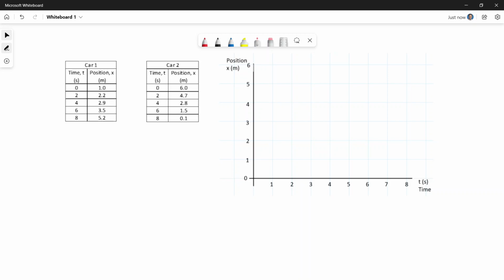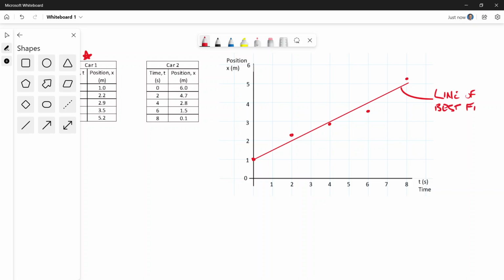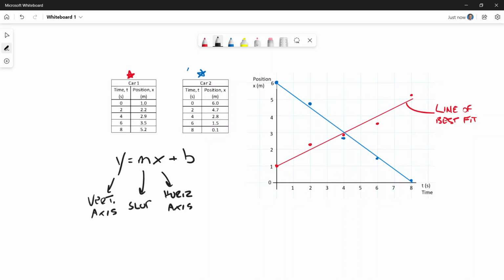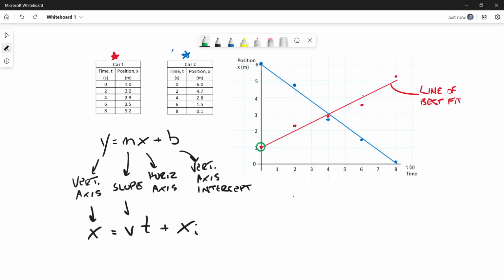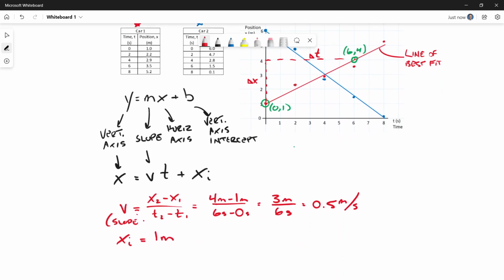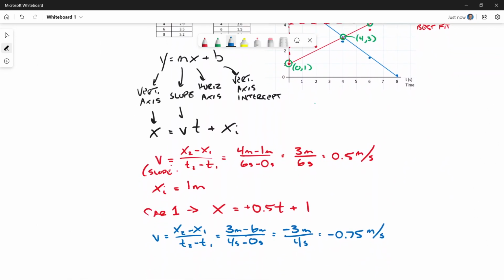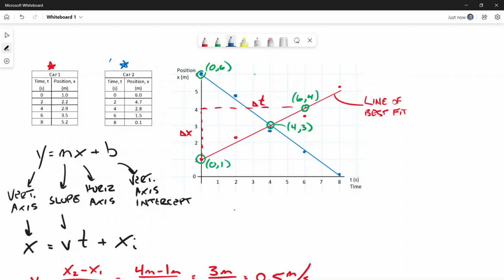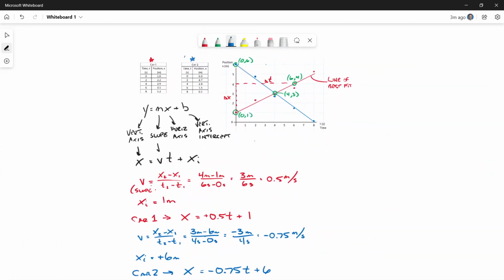Graphing Position vs Time